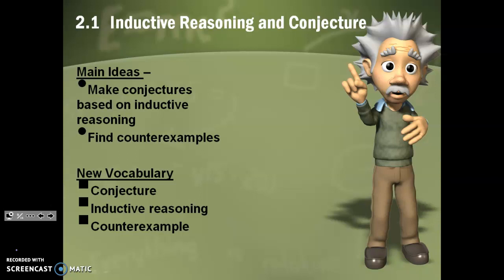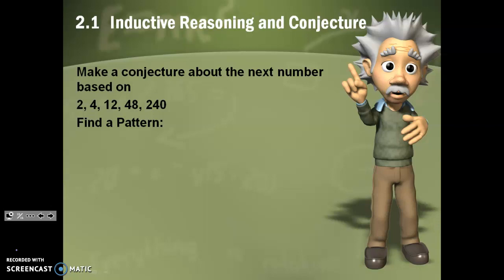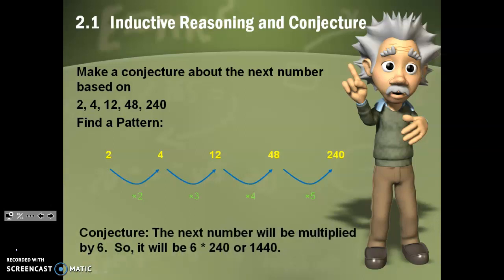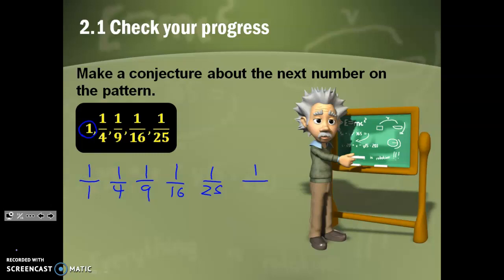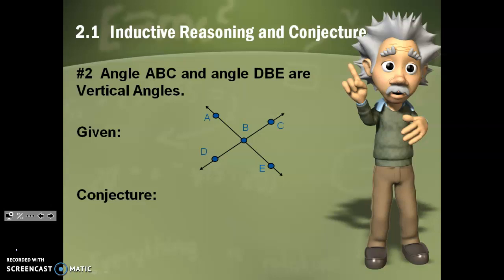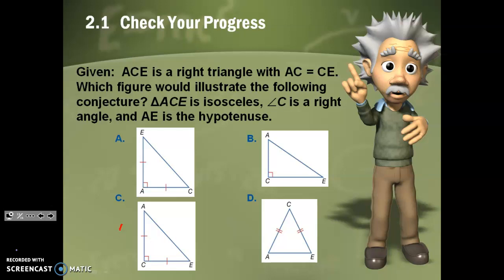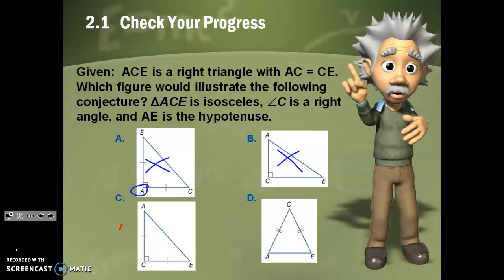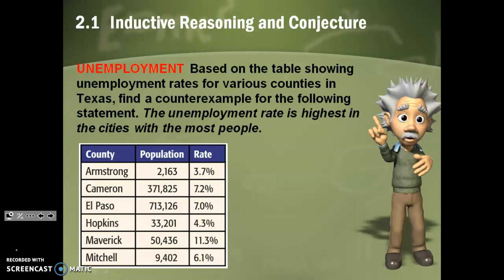Section 2.1 Inductive Reasoning